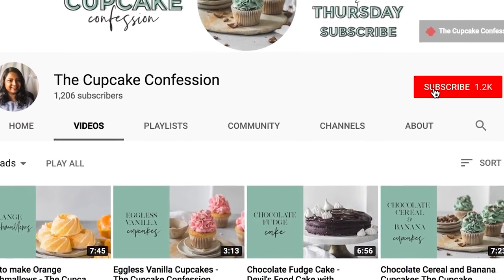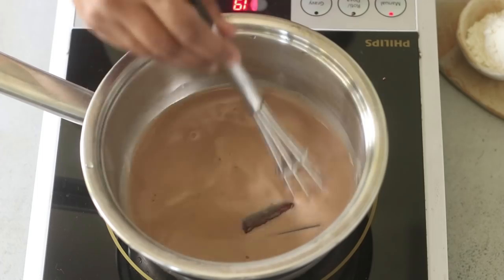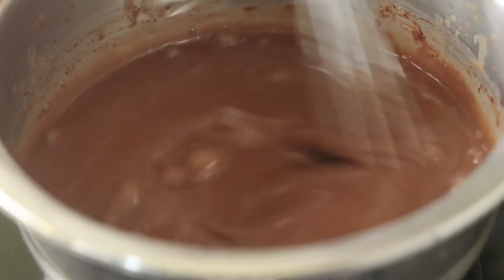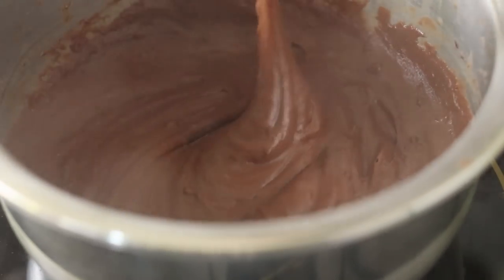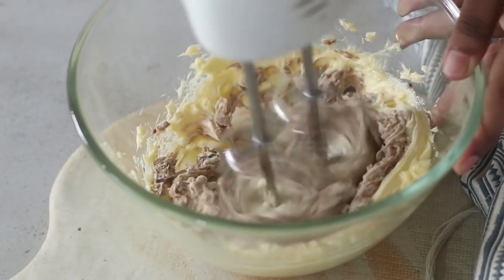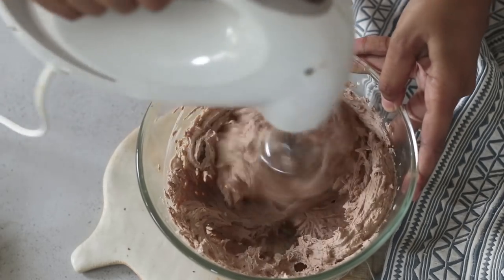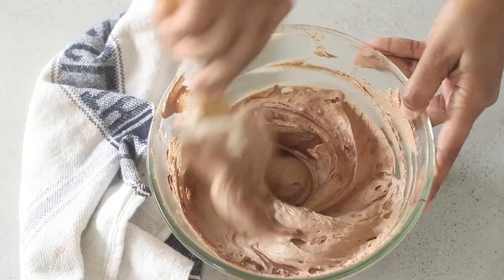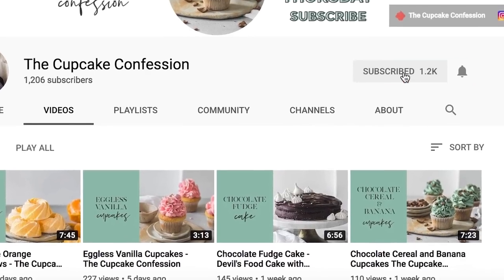How to make Chocolate Buttercream Frosting | Chocolate Boiled Milk Buttercream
Hi guys, finally today I'm showing you how to make chocolate buttercream frosting. Additionally, I'm also showing you how you can customise it to suit your tastes and preferences.

The method used is the same as my boiled milk buttercream frosting with a few tiny yet tasty tweaks that give you the silkiest, most stable and delicious chocolate cooked flour buttercream frosting.

Recipe:
Ingredients:
200 mls chocolate flavoured milk (you get these in supermarkets / local grocery store in tetra packs)
25 grams caster sugar
50 grams dark / semisweet chocolate
3 tablespoons all purpose flour
150 grams salted butter, room temperature

Ingredients and Equipments used:

Cocoa Powder
Caster Sugar

Piping Bags

Made this recipe? Don't forget to click a photo, tag me @thecupcakeconfession on Instagram and use thecupcakeconfession. I'd love to feature you!